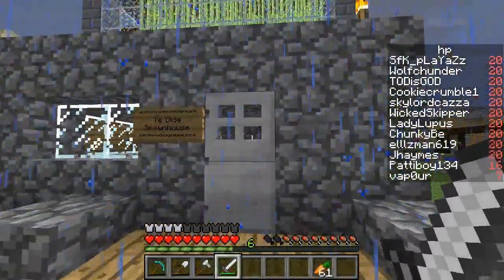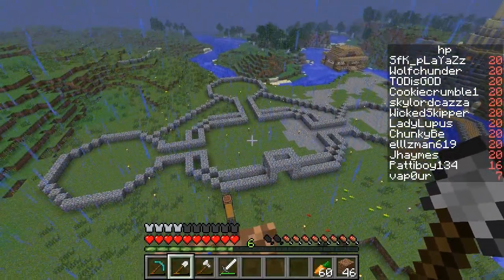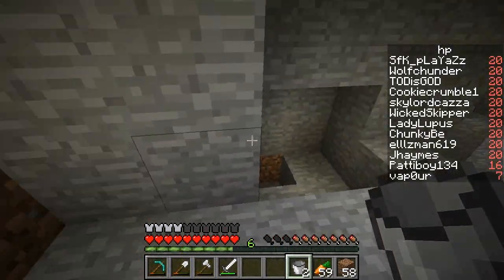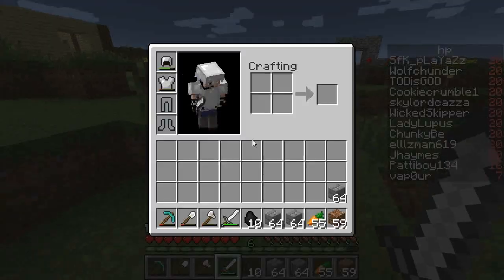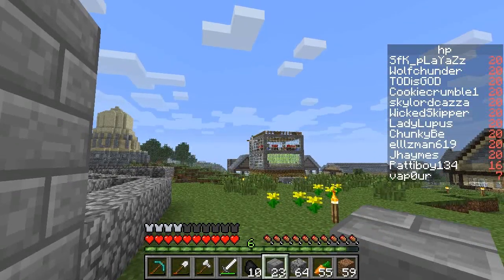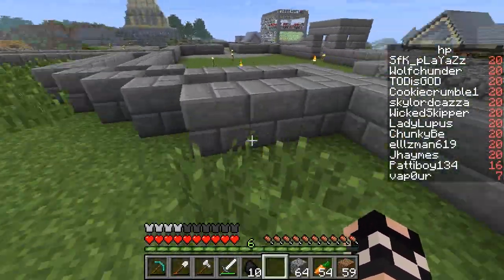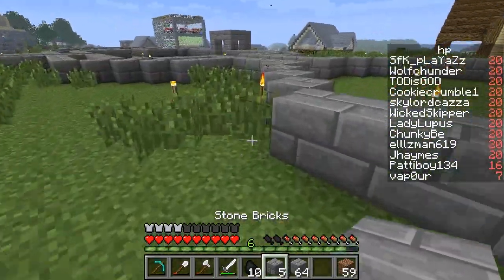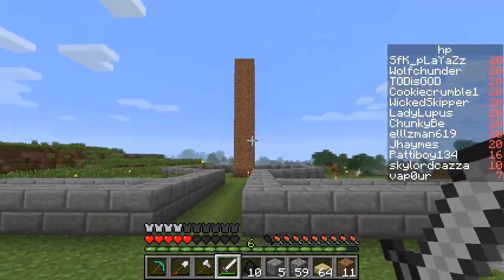Chase On Anothercraft - S1E002: Foundations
Greetings ladies and gentlemen of the internet! My name is Chase and welcome to my super cool "let's play" on the Anothercraft minecraft server. This is a server that me and a few long-term gaming buddies set up where we all derp around and record videos on!!

If you would like to play with us, you can apply to be put on the whitelist here:

If you enjoyed the video please consider "Liking" it and if  you want to see more of my content why not "Subscribe" to my channel to have the videos sent to your Sub-Box?